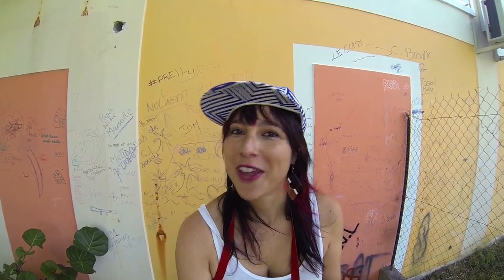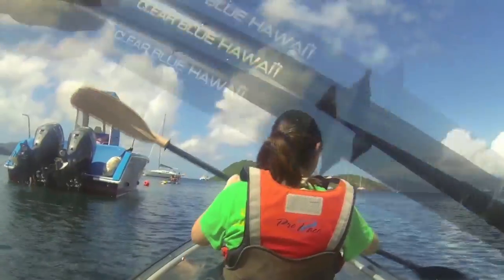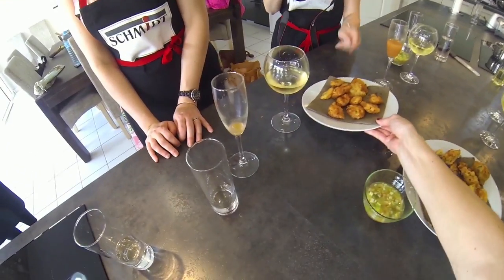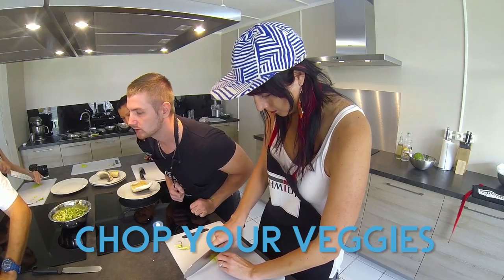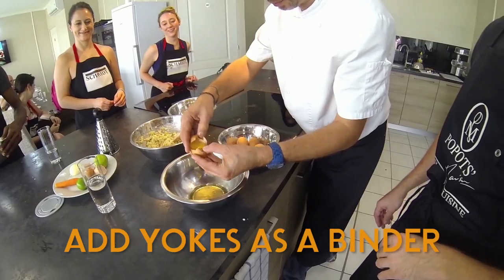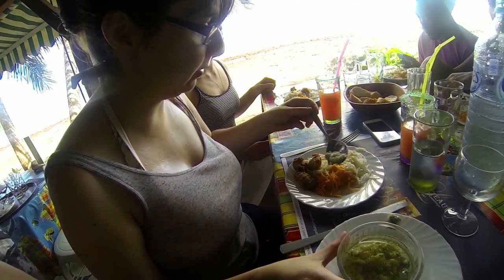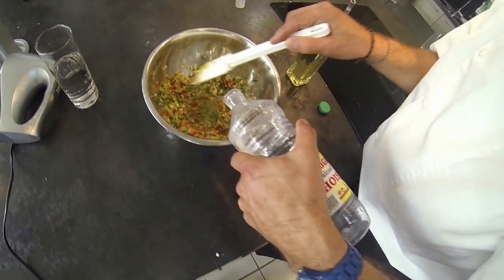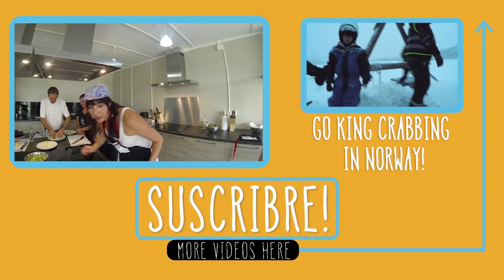How to Make Cod Fritters and Dog Sauce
One of my favorite indulgences in the islands of Guadeloupe is cod fritters smothered in something the locals call dog sauce. Dog sauce is a ubiquitous spicy, garlicy glaze that goes with just about any Guadeloupian dish. They say it’s so good, you’ll drool like a dog for it.

Cod Fritters Recipe

1 lb salt cod
2 scallions
3 garlic cloves
1 spicy chili pepper of your choice (habanero or scotch bonnet work great)
2½ cups flour
6 eggs
Salt
Pepper

Creating cod fritters from scratch is a labor of love that requires you to desalt the cod fish 24 hours in advance. To do so, place the cod fish in a bowl and submerge in cold water. Cover the bowl and place it in the refrigerator. Change out the water as many times as possible, but at least three times overall.

The next day, boil the cod fish, debone it and crumble the fish into fine pieces and place aside in a bowl.

Next, chop 2 raw scallions, 3 garlic cloves and a spicy pepper of your choice and set them aside.

Begin your batter in a separate bowl. Pour 2½ cups of flour and gradually pour in a cup of water. It should reach the consistency of pancake batter.

Mix in your chopped vegetables and cod. Stir vigorously, evenly distributing the ingredients. Season with salt and pepper to taste.
Prepare a medium-size pot for frying. Pour in 4 inches of vegetable oil and heat to 365 degrees Fahrenheit while you continue to work on your cod fritters mixture.

Add the yolks from 6 eggs into the mixture and stir. Save the egg whites in a separate bowl.

Use a hand-mixer to whip the egg whites until they are light and fluffy. Add two generous dollops of whipped egg whites to the mixture and stir.

Now your batter is ready to be divided in to cookie dough-size balls. Spoon them into the batter, one batch at a time.

Flip the fritters after about a minute to make sure that both sides turn a golden brown. Each batch should fry for approximately 2-3 minutes.

Dog Sauce Recipe

2 scallions
4 garlic cloves
½ white onion
1 spicy chili pepper of your choice (habanero or scotch bonnet work great)
1 lime
Vinegar
Olive Oil
Cumin
Salt
Pepper

Everyone has their own version of the recipe, but an easy way to throw together a bowl of dog sauce is to take the same kind of veggies you chopped to make the cod fritters, and add extra diced raw garlic, diced white onion, diced carrots and lime juice.

Season it with cumin, salt and pepper to taste.

Add a hefty amount of white vinegar and balance it with a little olive oil. And voila! You have your own version of dog sauce.

Now for the best part. Tasting. Use your cod fritters as a vehicle for the dog sauce … and try not to drool too much.

Guadeloupian Cooking Classes

While vacationing in the islands of Guadeloupe, you can learn how to make authentic Creole cuisine from a local chef.

Chef Ruddy Colmar of Widdys restaurant will take you to the market in St. Francois to smell, taste and shop for fresh produce. Then, you’ll use the ingredients to make Guadeloupe’s traditional appetizers—cod fritters with dog sauce.

The experience takes the better part of the day (9 am to 2:30 pm) and costs 125€ per person. Bon appetit!

If you value experiences over consumerism, if you think there's more to life than the 9-5, if you want to travel to every country in the world before you die, subscribe to my channel, and let’s see where we end up next

Executive Producer: Skye Mayring
Editor: Gerardo Jaquez Lechuga

My trip to Guadeloupe was made possible by Atout France. Views expressed are my own.